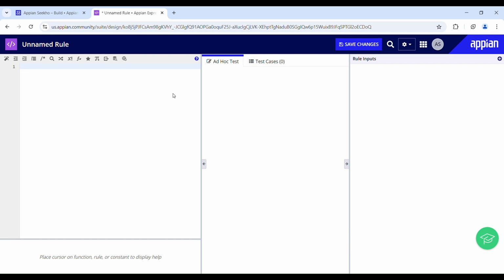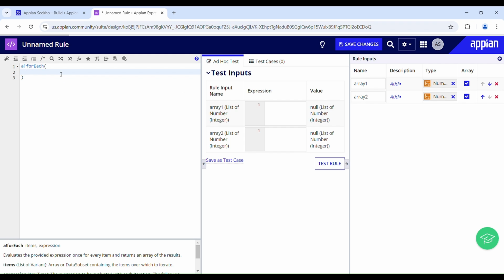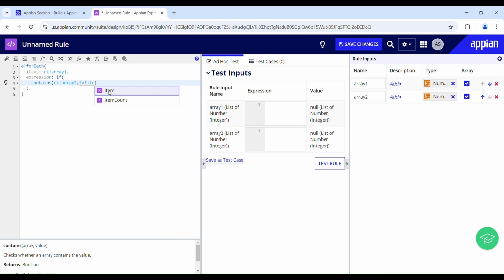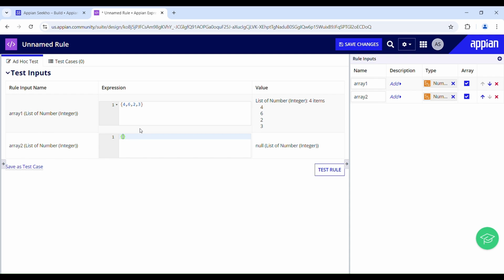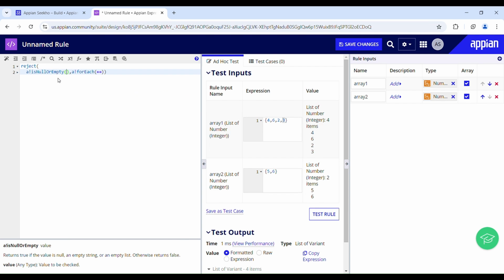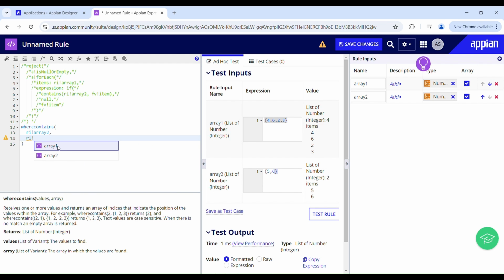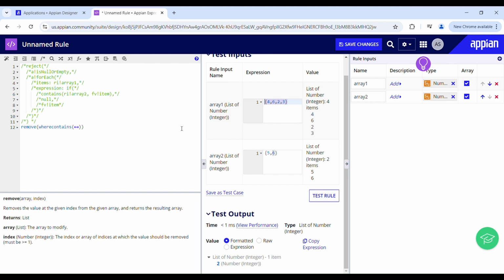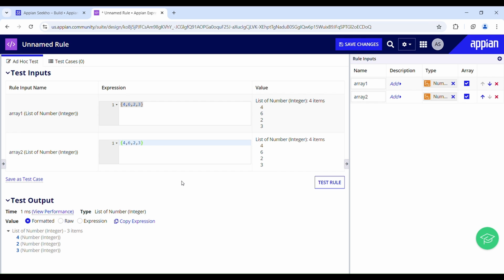Ways to Find difference b/w two arrays WITHOUT using difference function in Appian | Appian Tutorial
This Video Covers:
~ How to find the difference without using loop
~ How to use the a!foreach function to iterate through a list of numbers in appian
~ How to use contains function to check if a specific item is present within a list